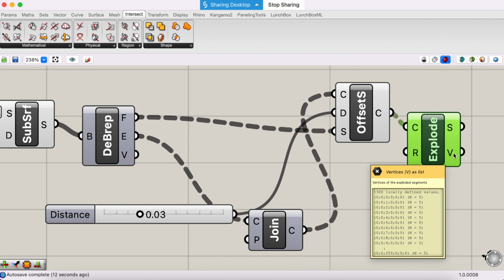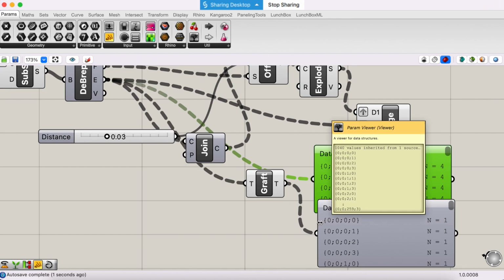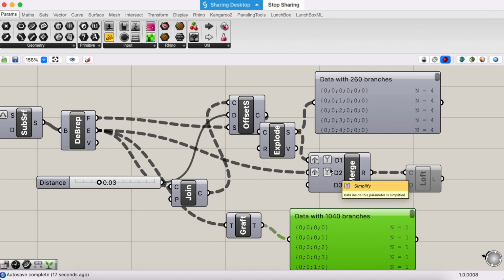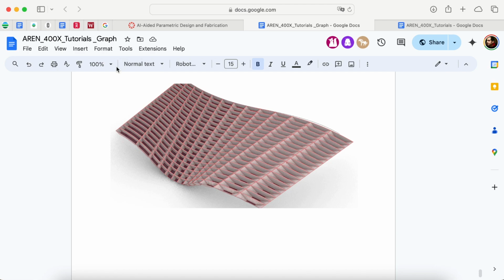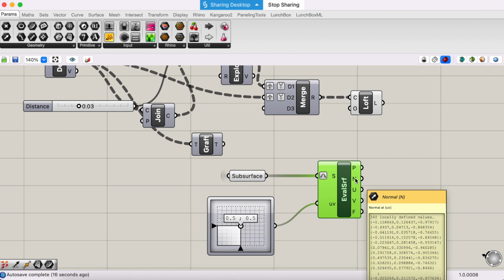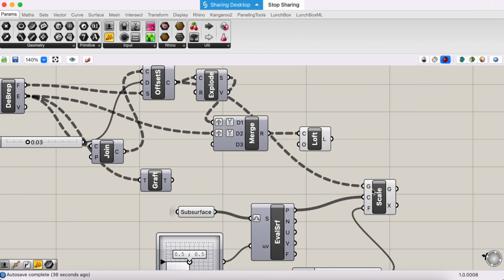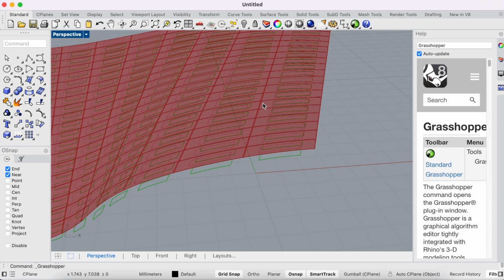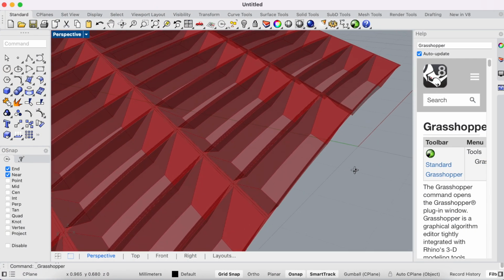Parametric Design Grasshopper Tutorial 2 | Class 6 | Surface Paneling Techniques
In this tutorial, we explore multiple methods for paneling a surface in Grasshopper, focusing on creating and manipulating geometric patterns directly on complex surfaces. Learn to use a variety of transformation and data management tools to control the placement, scaling, and organization of panel elements.